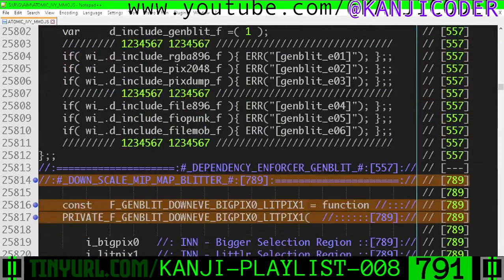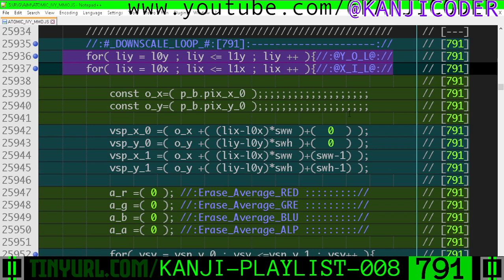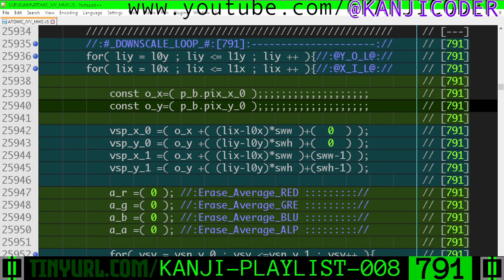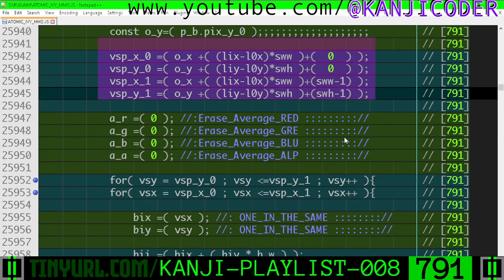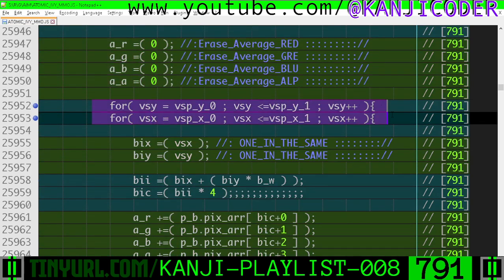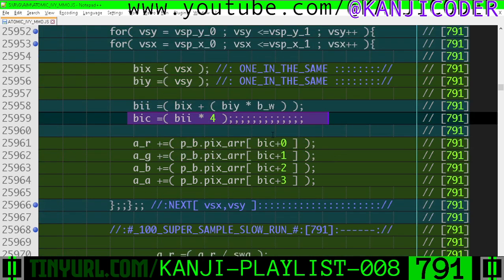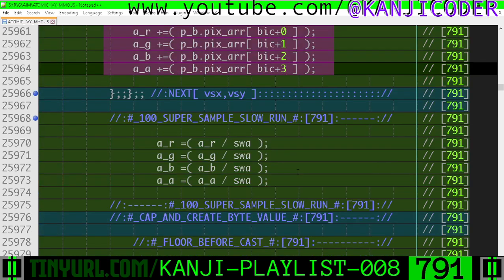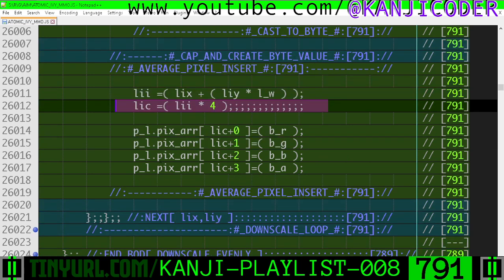791 : BFJ_101 : Bilinear Downscale Loop For Mip-Maps